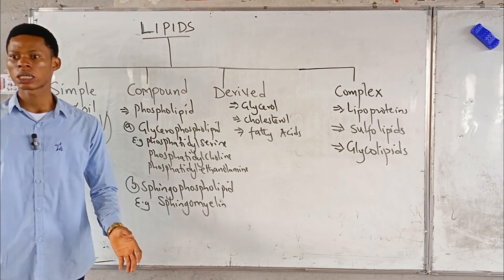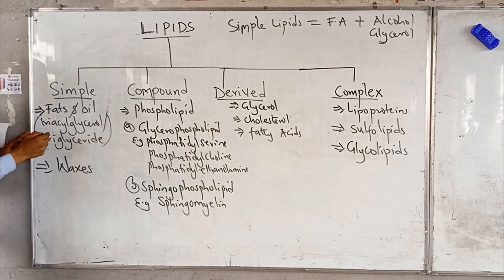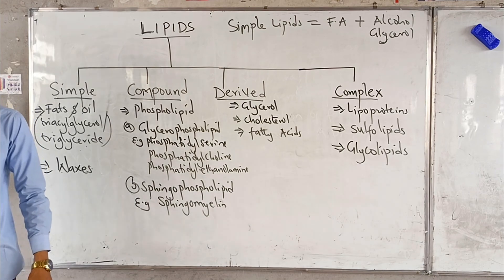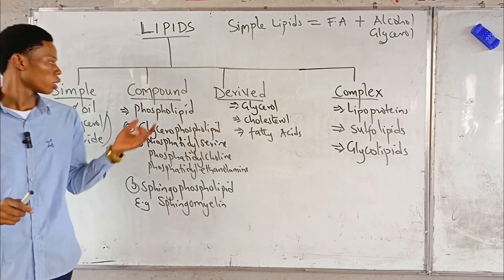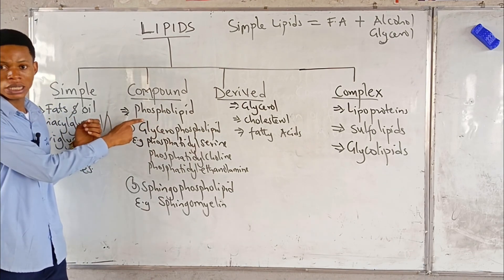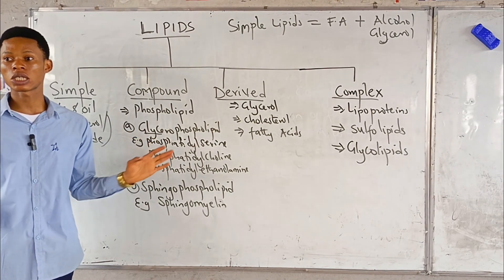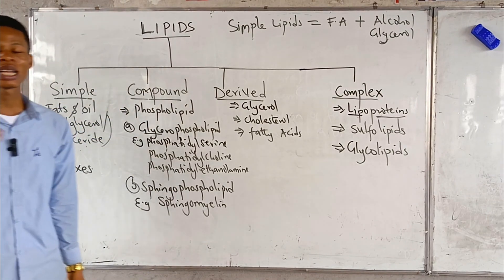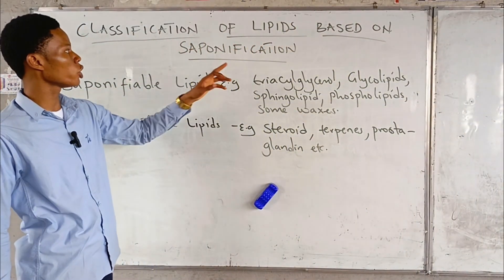CLASSIFICATIONS OF LIPID || Well simplified